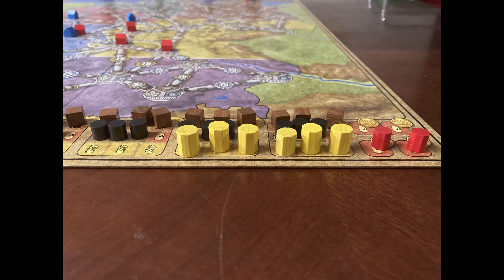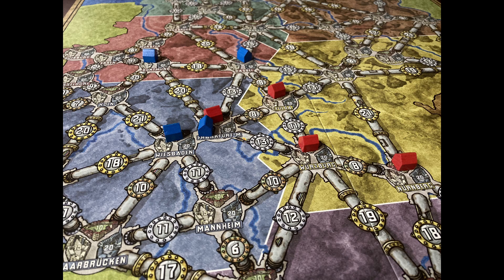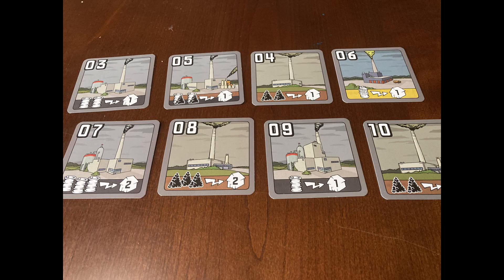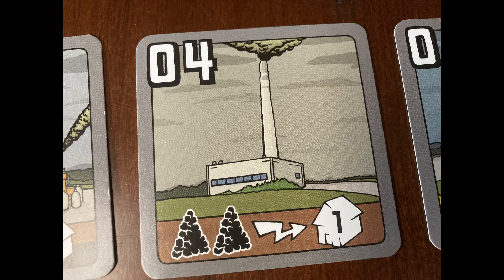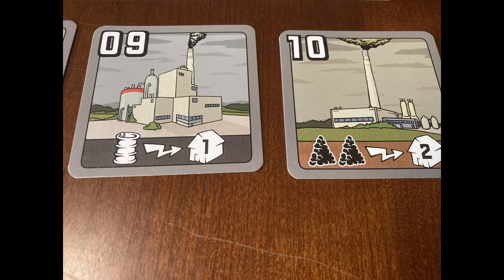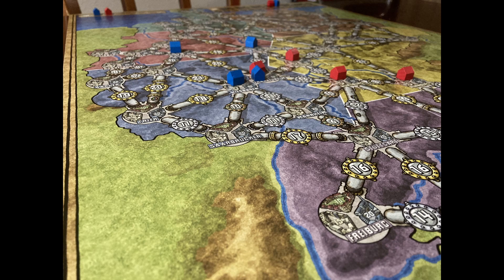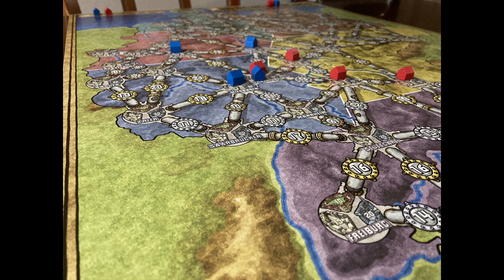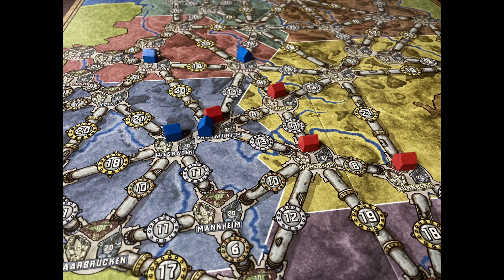Mastering Supply and Demand: Unveiling Economic Forces & the Power Grid Game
Discover the world of supply and demand as we discuss how it works and relates to the board game Power Grid. Have you ever walked into a store with high hopes, only to leave empty-handed because the price was unexpectedly steep? We've all been there. Join us as we delve into the fundamental concepts of supply and demand, exploring how these economic forces shape markets and consumer choices. In addition, we'll take you on a journey through the popular board game "Power Grid," revealing how it ingeniously incorporates these principles into its gameplay. Whether you're an economics enthusiast or a board game lover, this video will illuminate the dynamics that influence our daily lives.